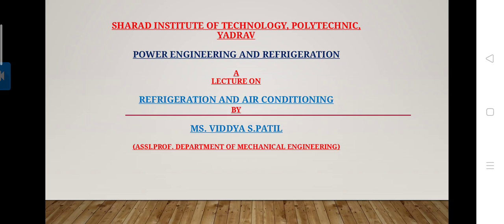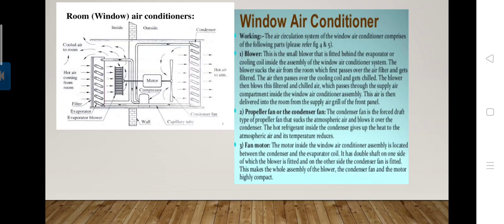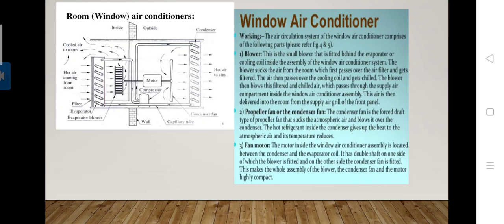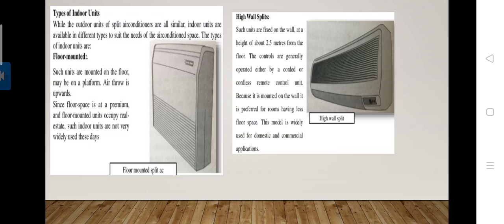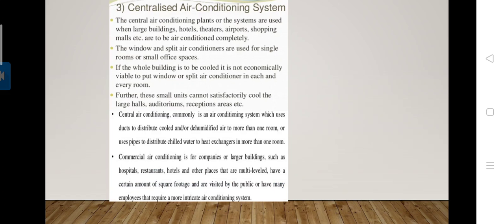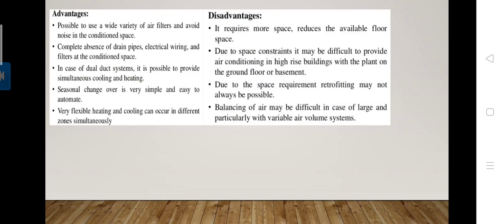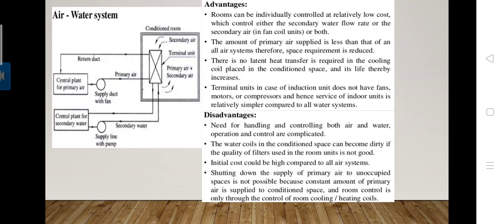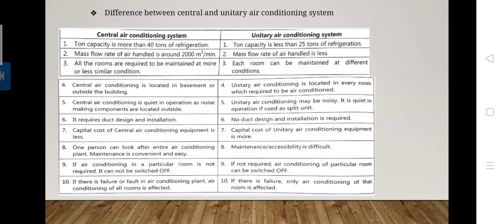Unit 5.9 Refrigeration and Air Conditioning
By Ms.Viddya S. patil
Window air conditioner, split air conditioner, Central air conditioner systems